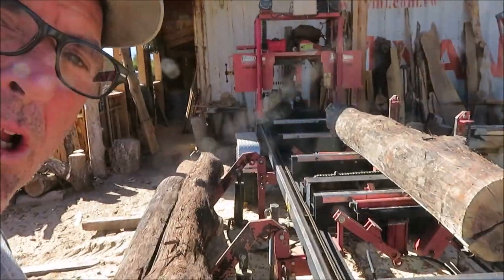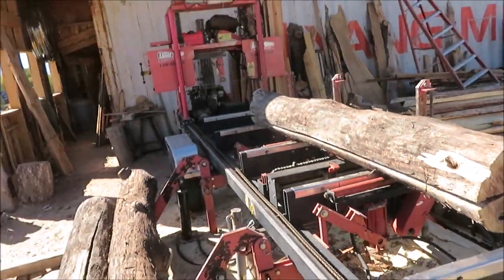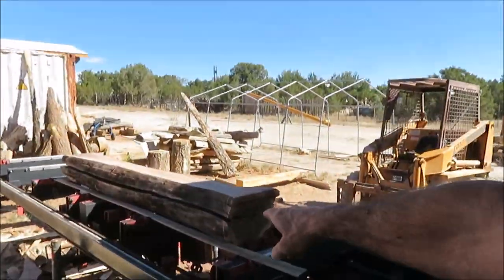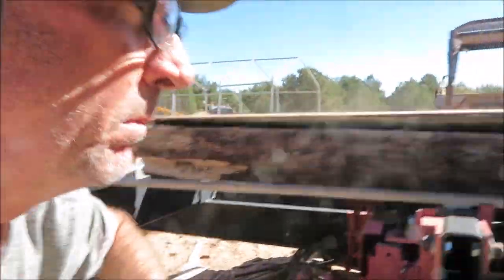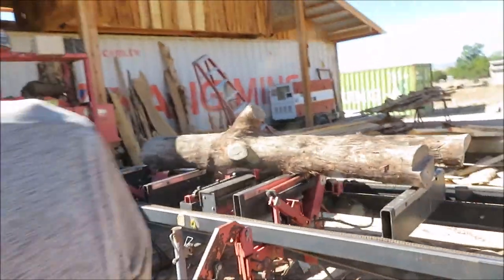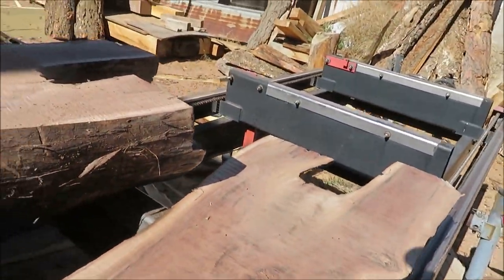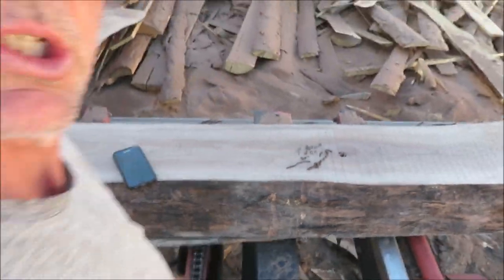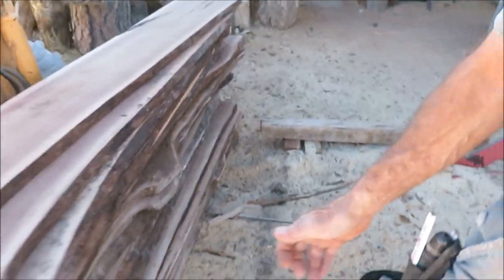Hard Wood and Heavy Metal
Watch Hard Wood and Heavy Metal by Colorado wood and metal working artist Mitchell Dillman for a detailed look into milling an old Black Walnut yard tree.

Yard trees almost always have metal. This tree is a good example of how old hooks, chains, and nails are embedded in old logs. Even when you think you get them all, there's almost always more.

Learn more about how to use old yard trees to make furniture